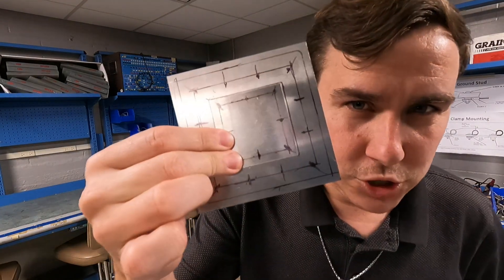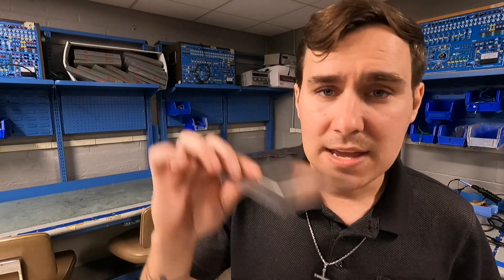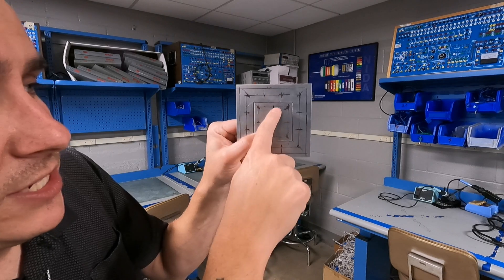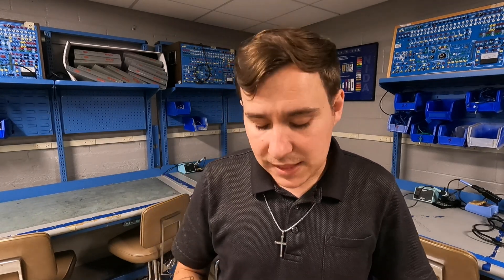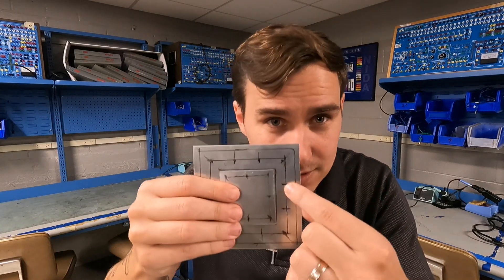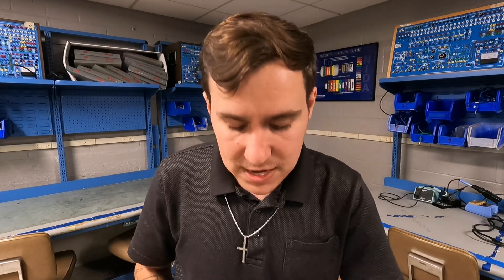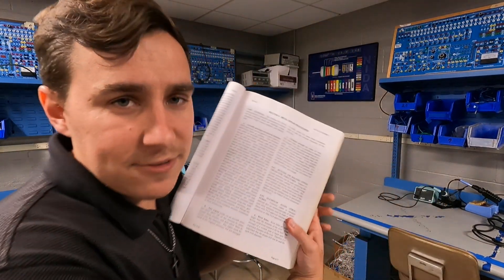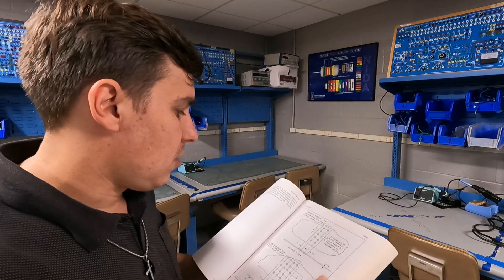Part 2. How to Lay Out a Flush Patch Repair | Aircraft Sheet Metal Tutorial for A&P Students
I go over some useful tips and tricks when laying out sheet metal repairs on aircraft.
In this detailed video, I demonstrate how to properly lay out a flush patch on aircraft sheet metal—a critical skill for anyone pursuing their FAA A&P license. This hands-on tutorial is part of my practical project demonstration series designed to help students prepare for the oral and practical exams. I cover key concepts like edge distance, rivet spacing, and proper layout technique to ensure airworthy repairs. This content is also valuable for pilots, aircraft owners, or anyone curious about how professional sheet metal work is performed on certified aircraft.